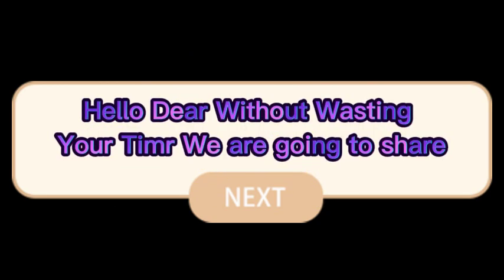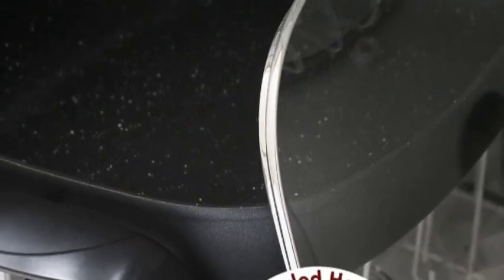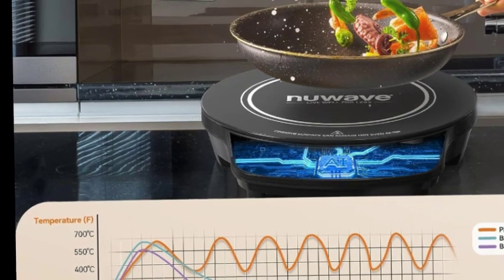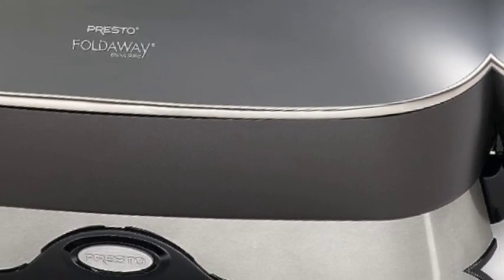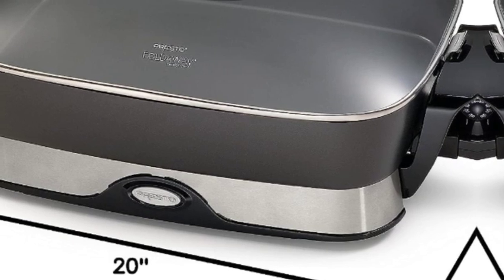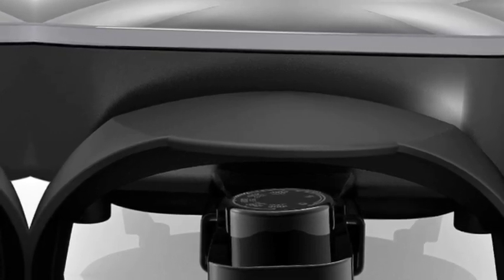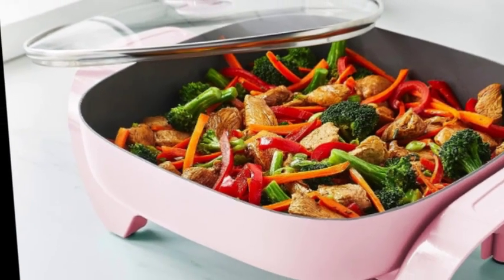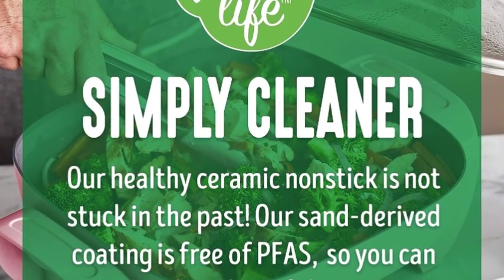Top 5 best electric skillet 2024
P1 = Elite Gourmet EG-6203 =
P2 = Nuwave Flex Precision Induction =
P3 = Presto 06857 16-inch =
P4 = Black & Decker SK1215BC =
P5 = GreenLife Healthy Ceramic =